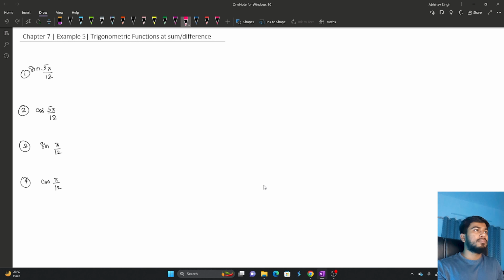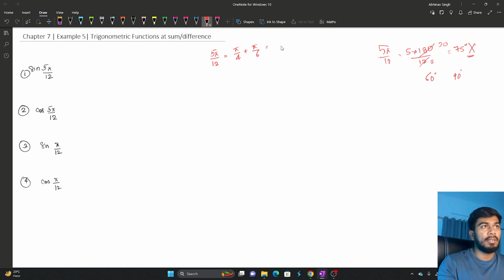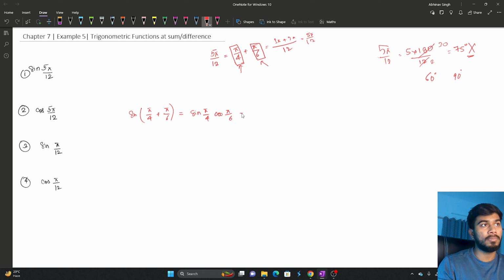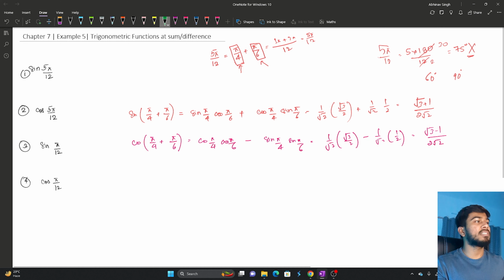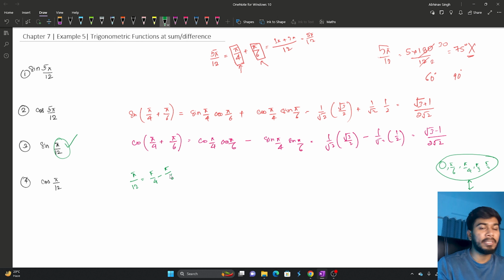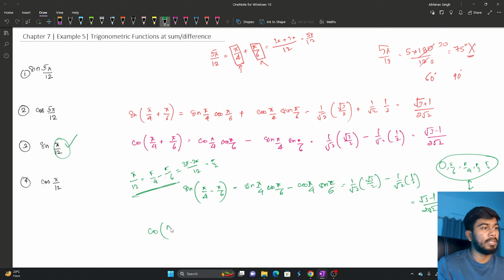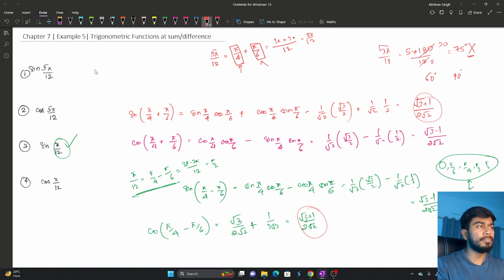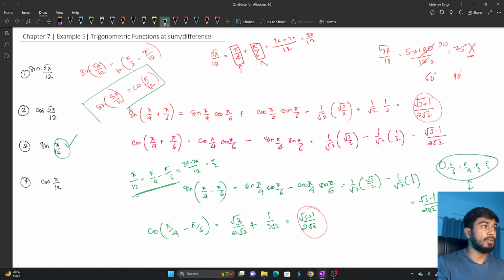Sum/diff of angles | Example 5 | Chapter 7 | Trigonometric Functions at Sum and Diff of Angles